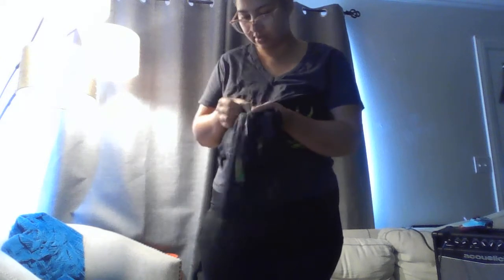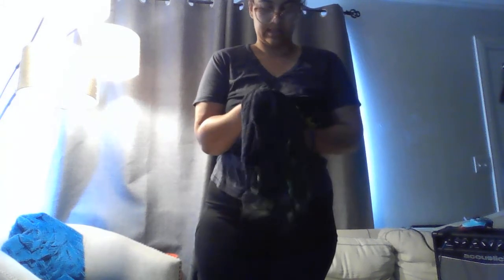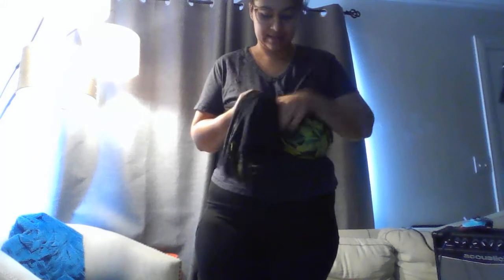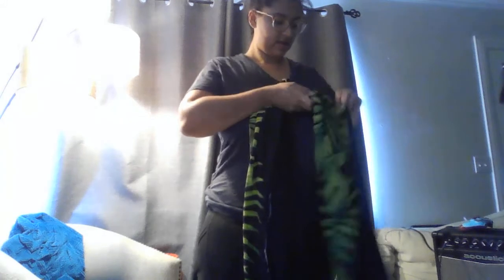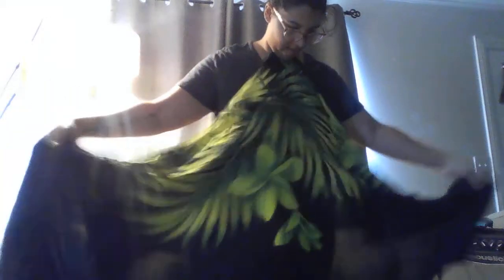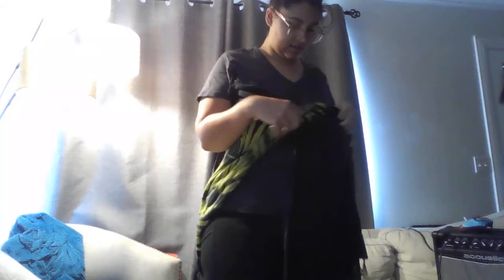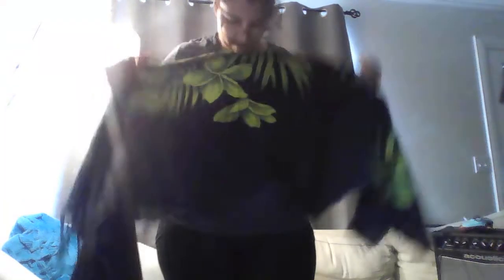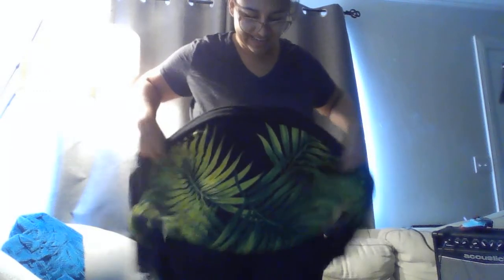Using a Sarong for Breast/Belly Wrapping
In this video I will show you how I use a sarong/pareo to wrap my breasts during pregnancy and postpartum. Sensitivity increases during the childbearing process due to increased blood volume & hormones. We know that wearing a bra is not great for breast health and is often uncomfortable! This will show you a few different ways you can try easily in your own home.

At the end I show a few ways I wrapped my belly/pelvic area during pregnancy and labor for support, as well.

Please share with anyone you know who may need a little lift!